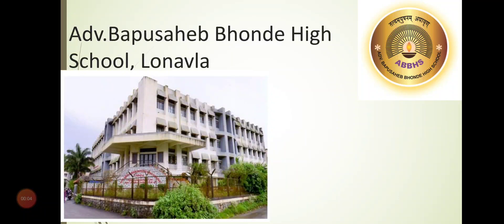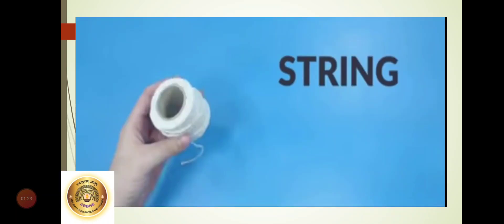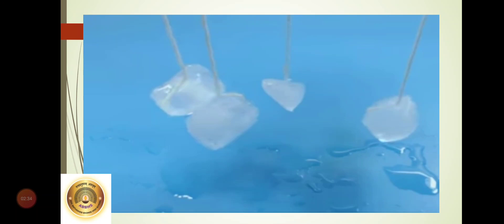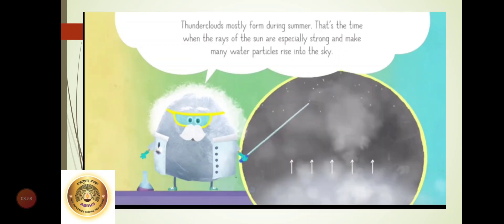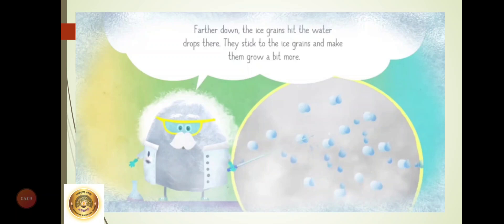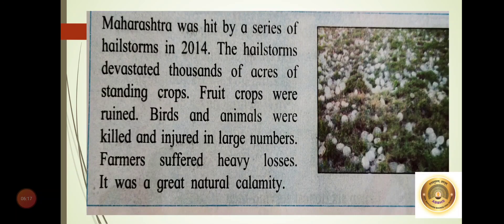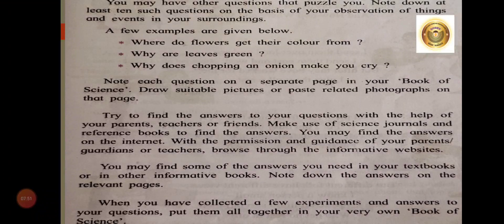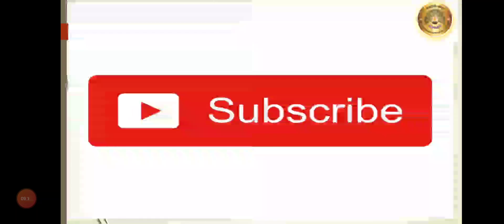Std -IV Subject- English-I. L.no 4 Your own Book of Science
Description - Experiment of lifting ice with the help of a string . Why it hails ? Effects of hail in our surroundings.